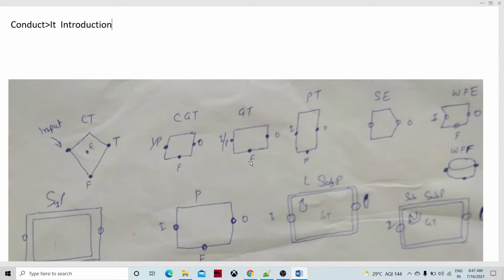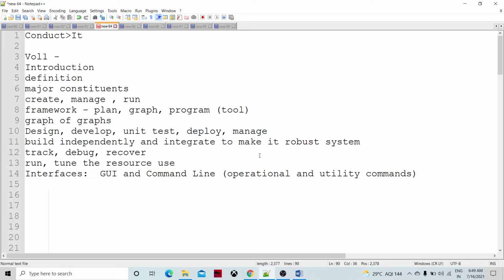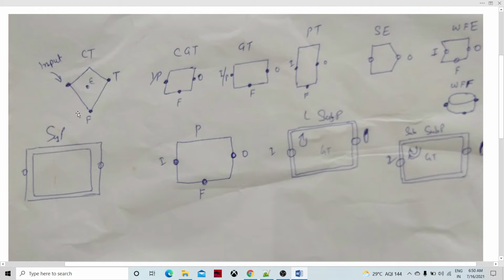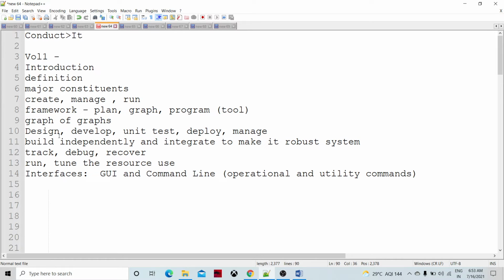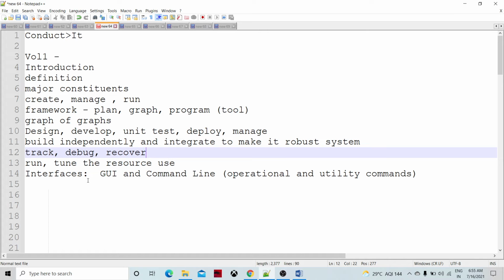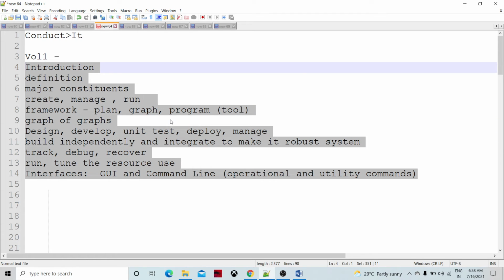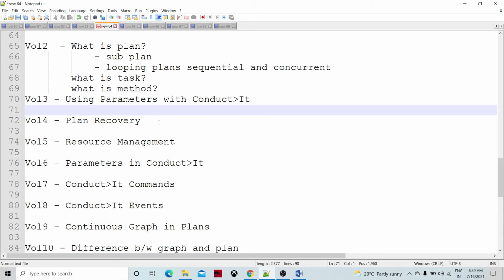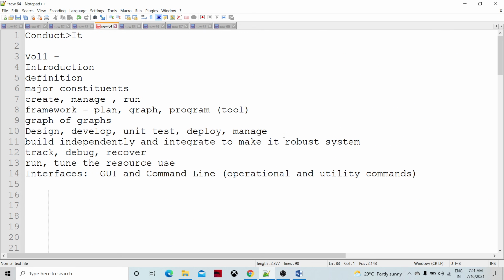Conduct It Volume 1 | Introduction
This video is about to introduce the Conduct It